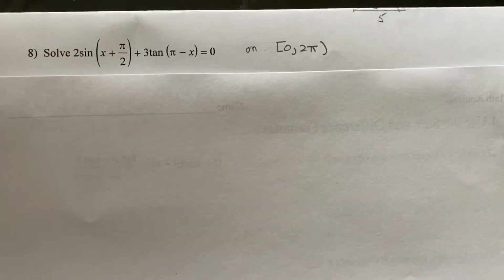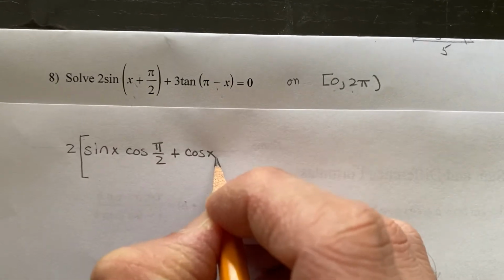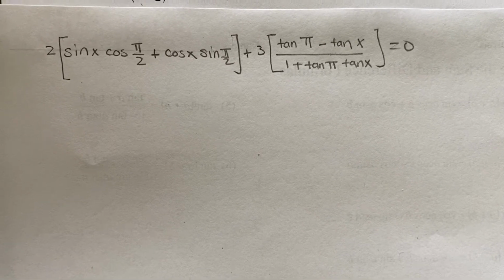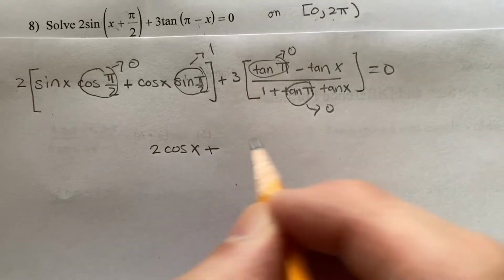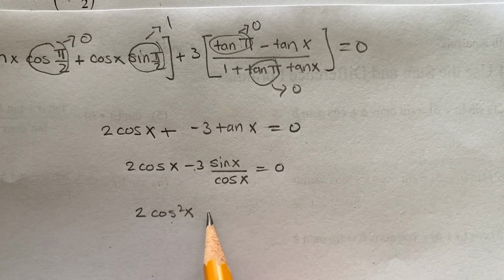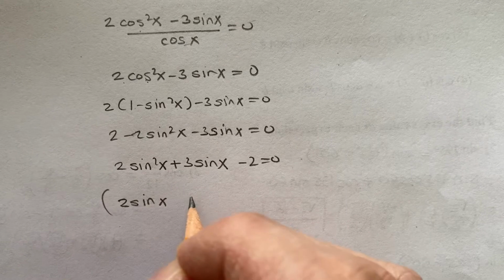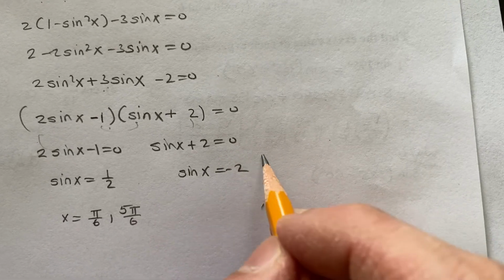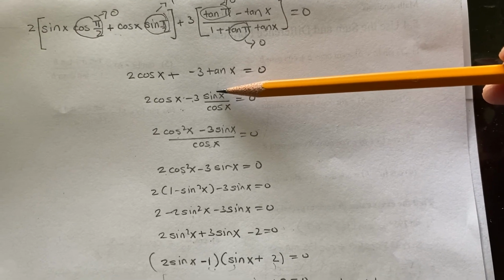MA 5.4 part 3